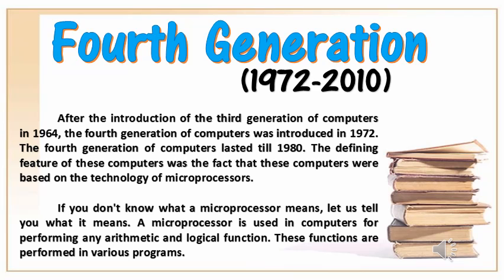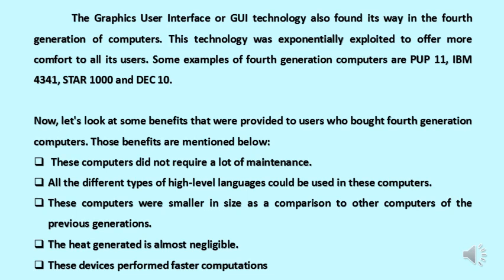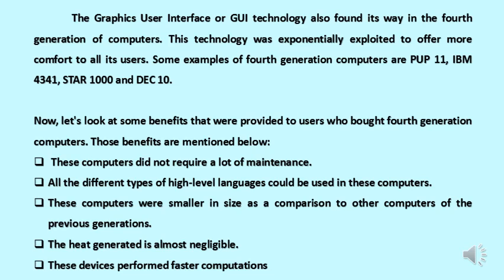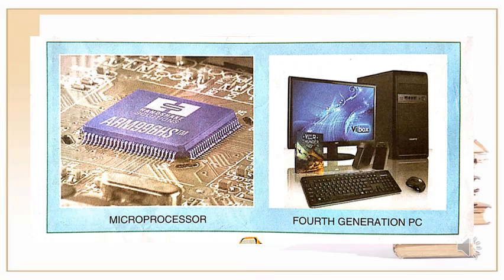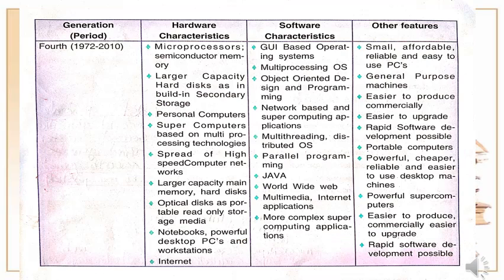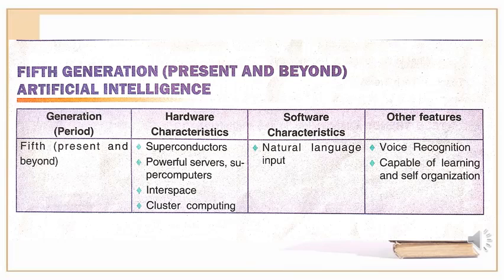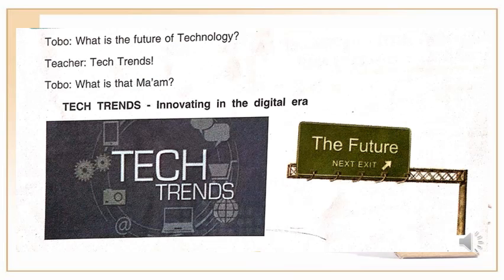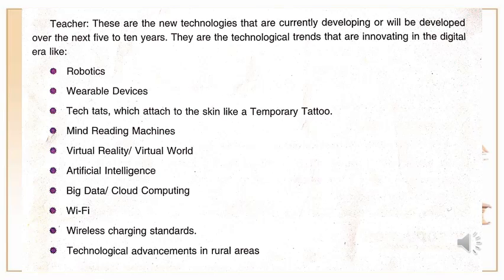STD VII COMPUTER REVISION ON EVOLUTION OF COMPUTER PART III